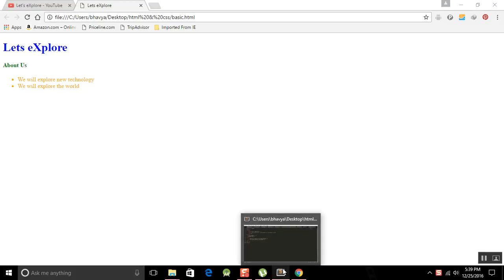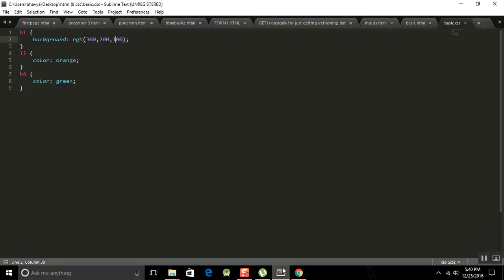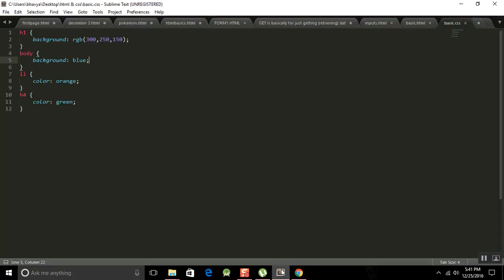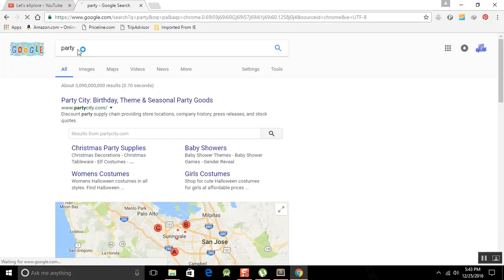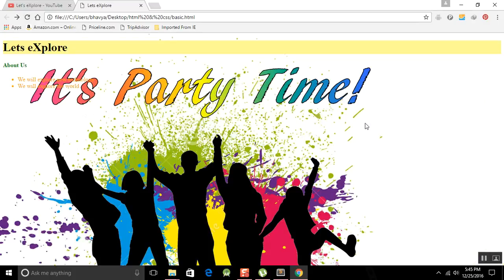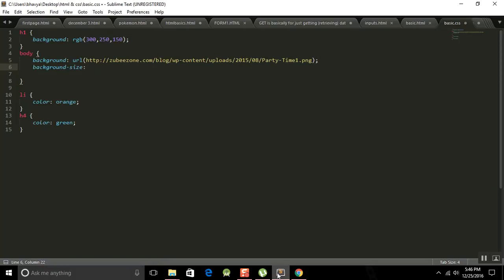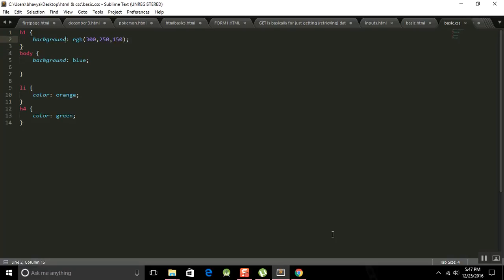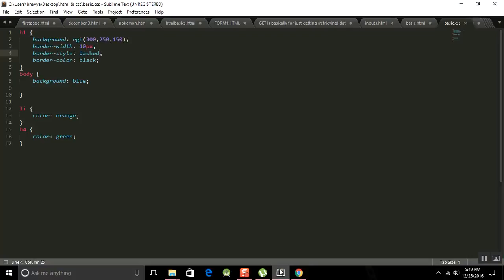CSS Basics #3 - Background and Border